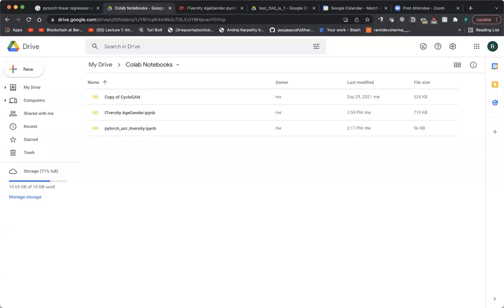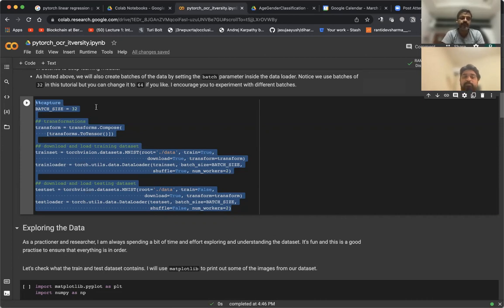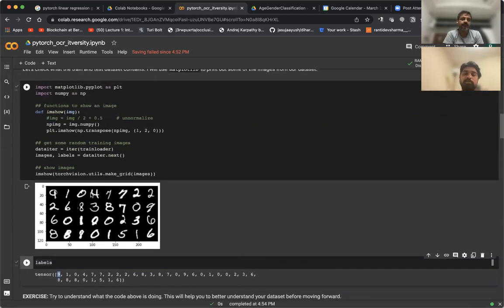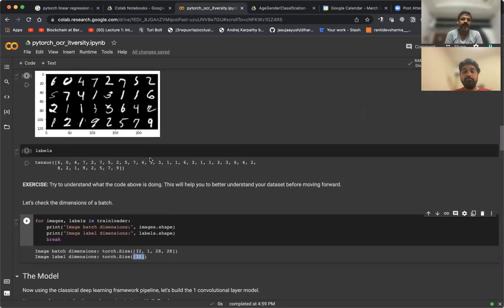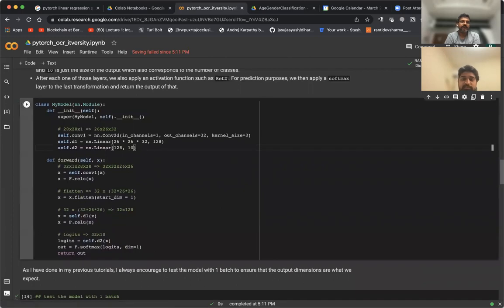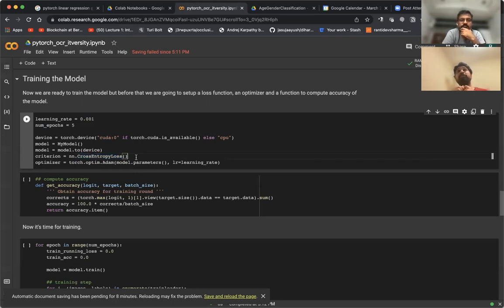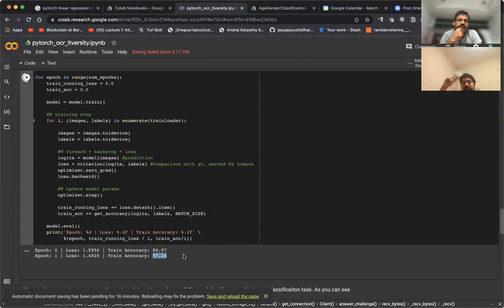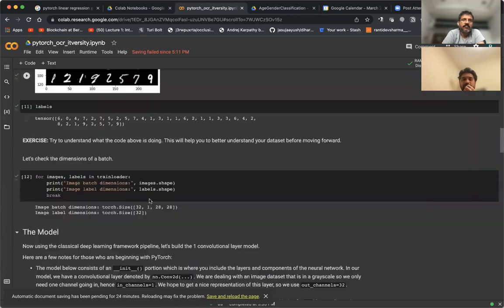Develop Machine Learning Models - Predicting the numbers using OCR and PyTorch (Sample Video)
This video will take you through the different steps covering the lifecycle of the development of a machine learning model for Predicting the numbers using OCR and Pytorch.
About the instructor: Mr. Sharma (Ranti) is the one who conducted this live session. He is a seasoned ML Engineer and also an alumnus of IIT, Microsoft as well as Apple.

Timestamps for the video:
0:00:00 — Introduction about Predicting the numbers using OCR and PyTorch.
0:01:51 — How to train a model to understand PyTorch’s basic building blocks?
0:04:19 — First step before training the model is to import the data.
0:14:11 — Exploring and understanding Data Set.
0:21:56 — Using deep learning framework pipeline, Build the first convolutional layer model.
0:32:19 — TEST THE MODEL with the first batch to ensure that the output dimensions
0:33:36 — TRAINING THE MODEL Setting up loss function, an optimizer and a function to compute the accuracy of a model.